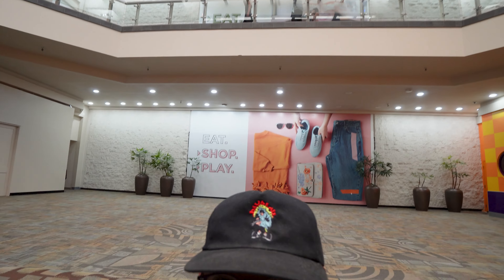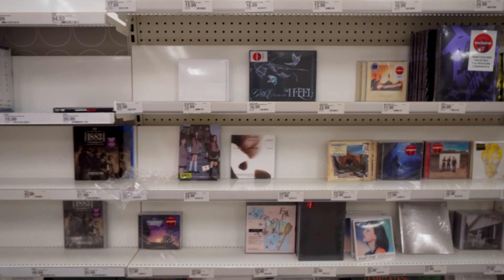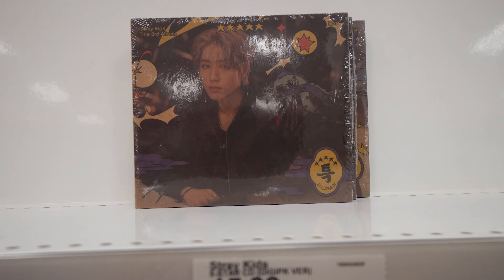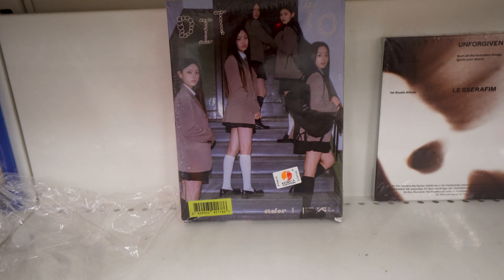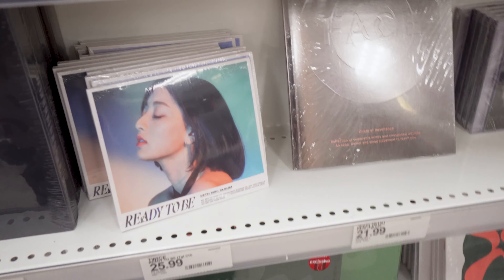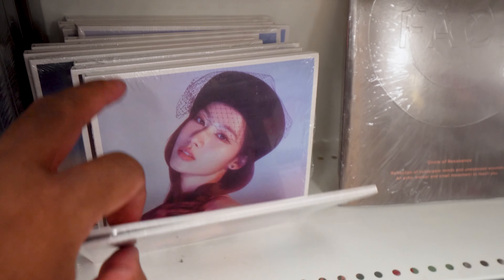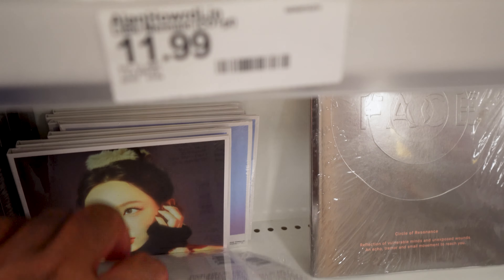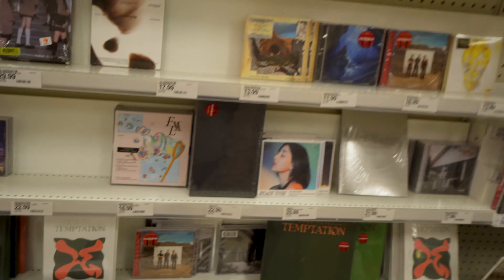Abandoned Mall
I visited the "abandoned mall" in Westminster, Ca